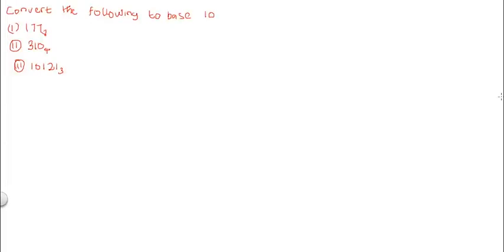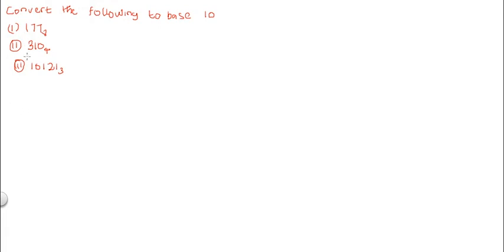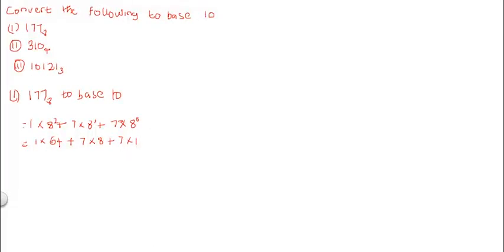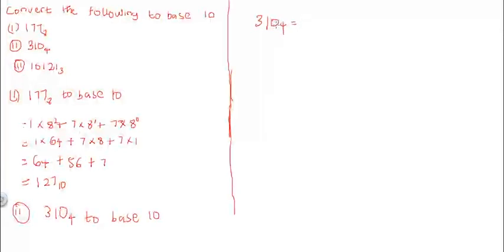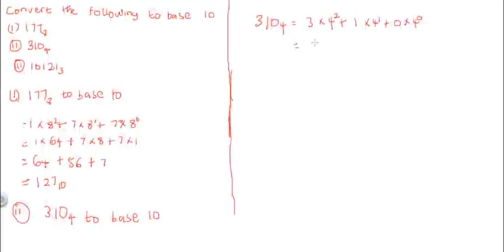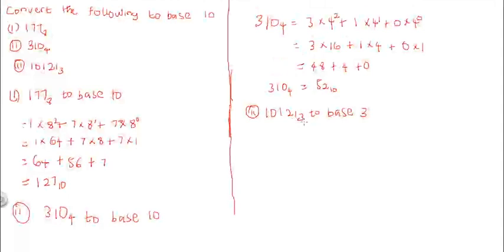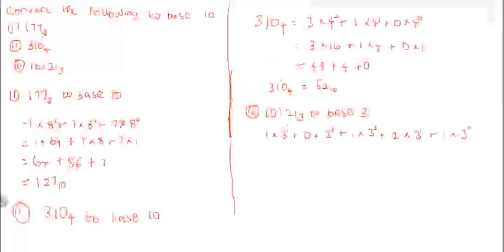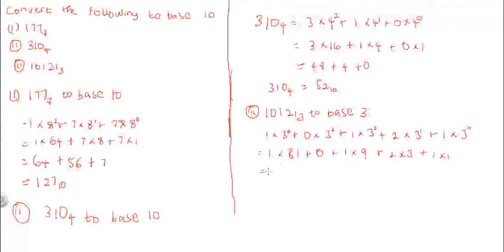Conversion of other number bases to base ten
Learn how to convert other number bases to base Ten.